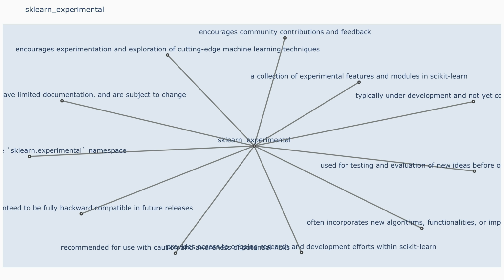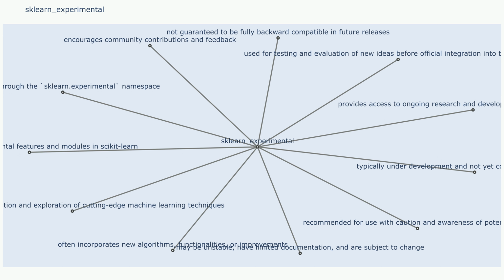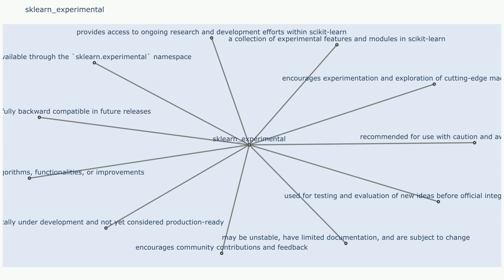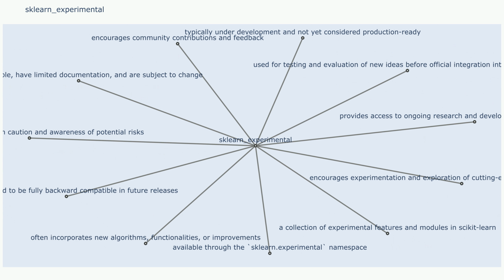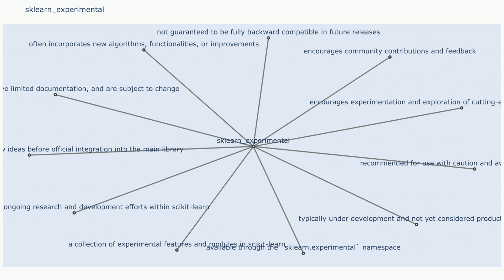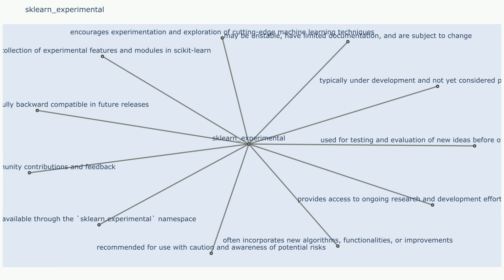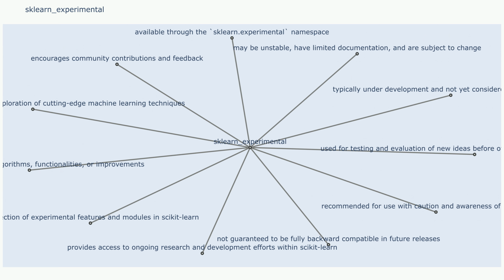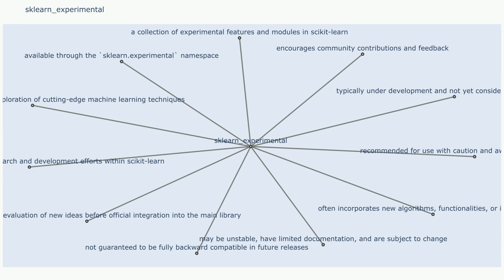9 0 sklearnexperimental a collection of experimental features and modules in s yaml